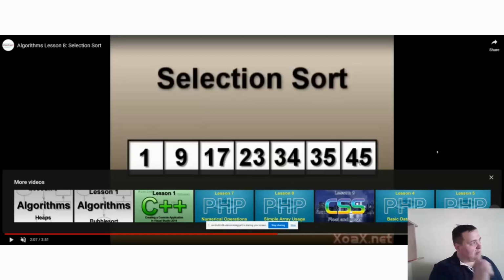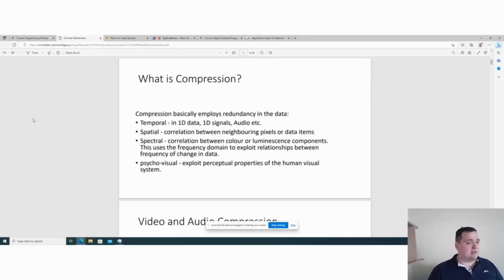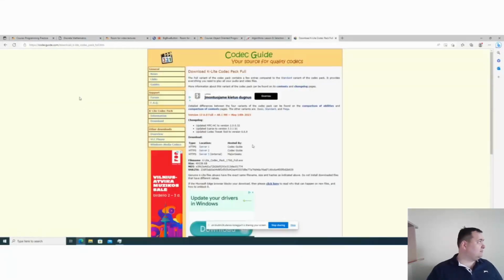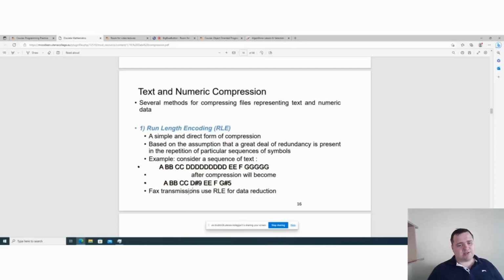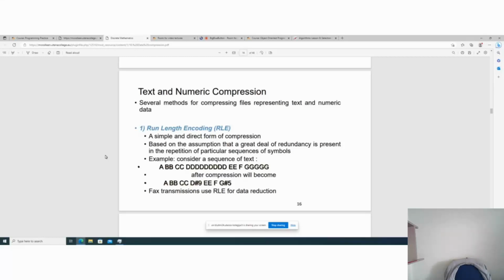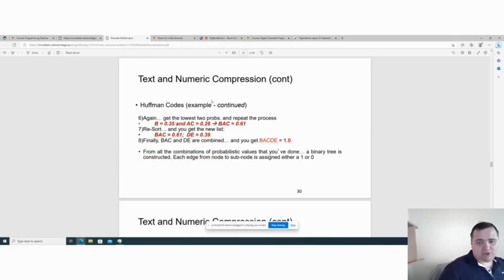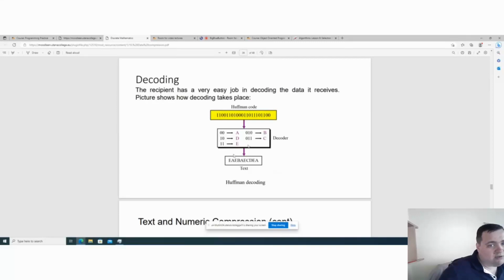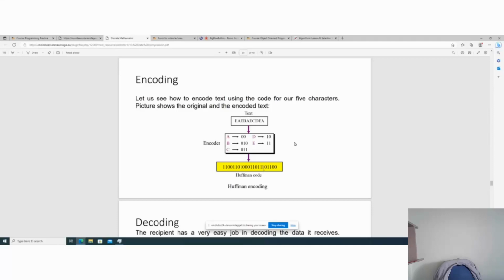Java classes 2023 spring - 4